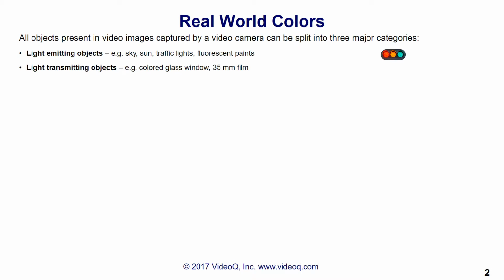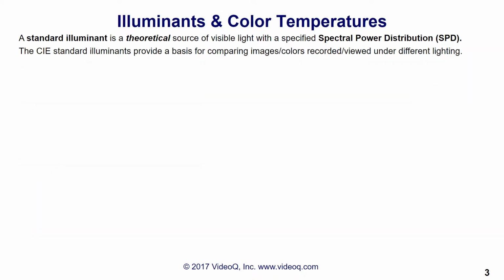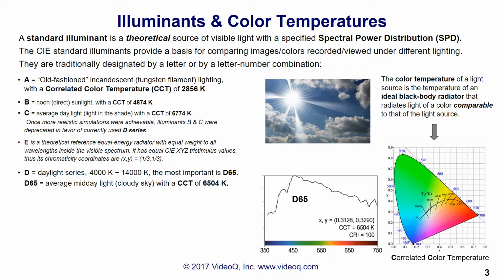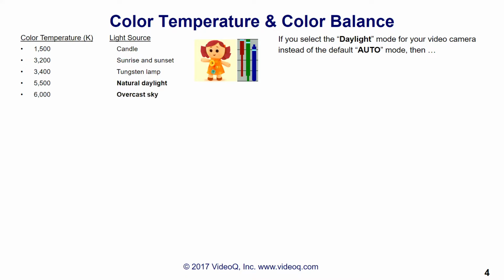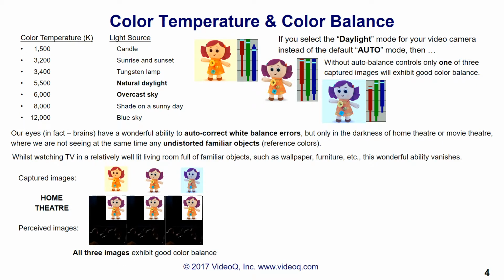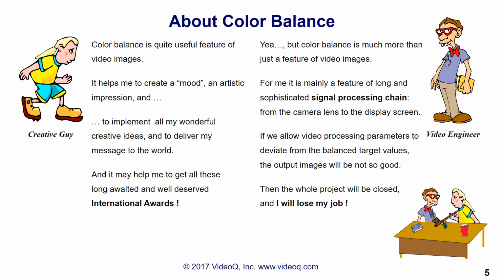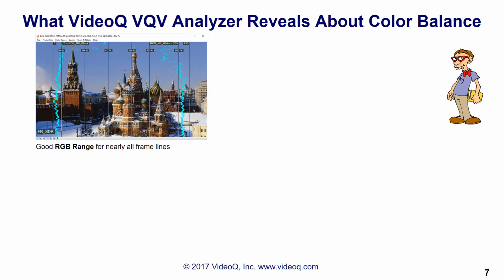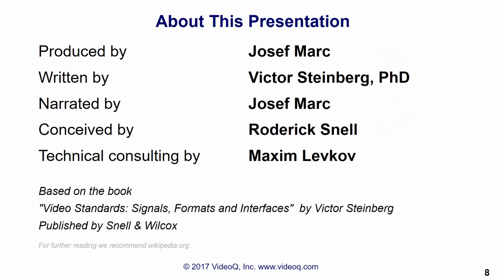VideoQ VS3 - Illuminants, Color Temperature, ColorBalance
Part 3 - Illuminants, Color Temperature, Color Balance.
Video Standards - Signals, Formats, Interfaces.